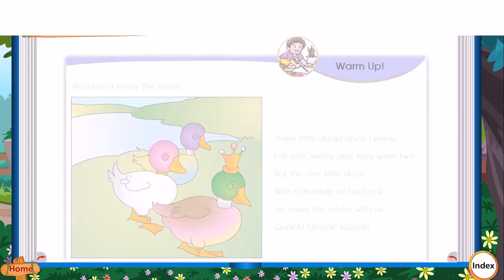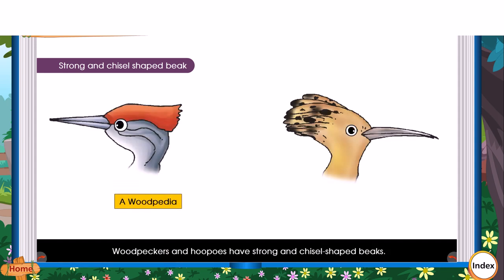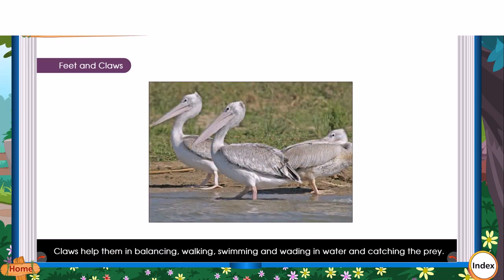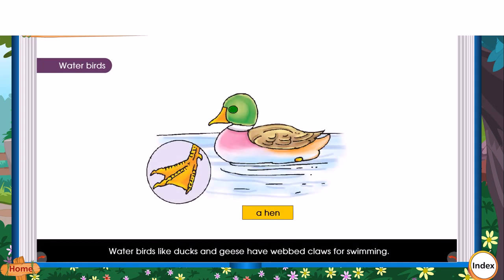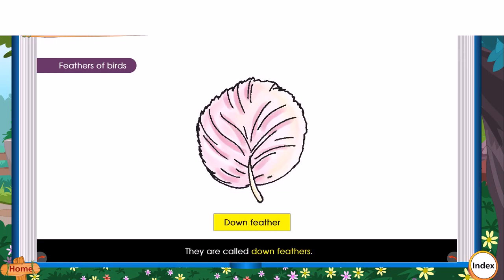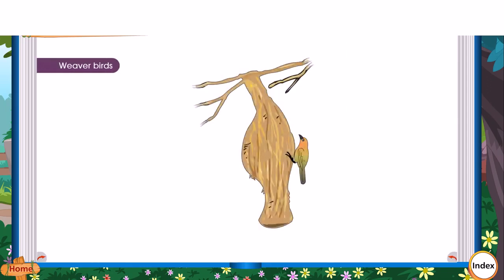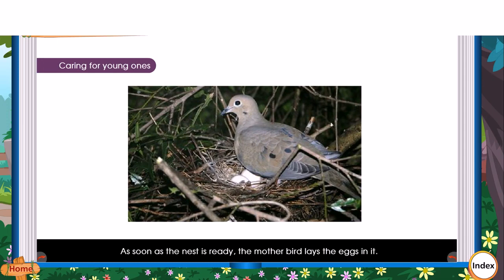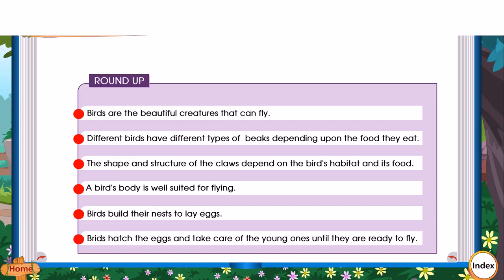BIRDS AND THEIR BEHAVIOUR | CLASS 3 | SCIENCE | CHAPTER 4